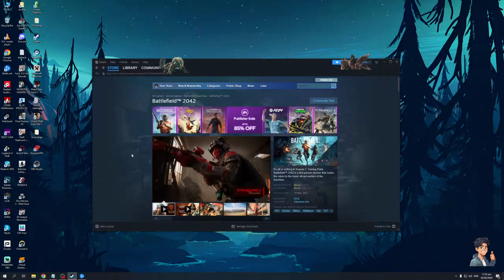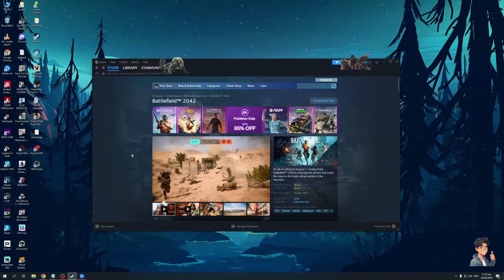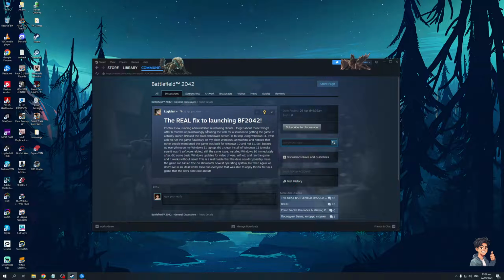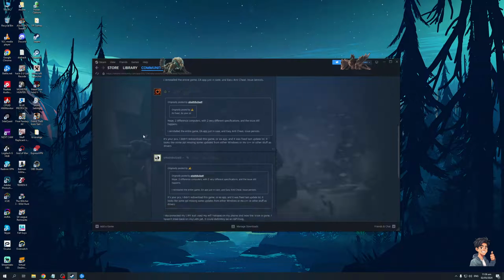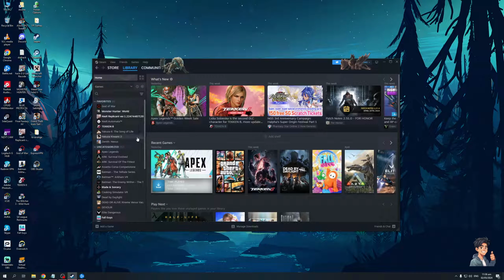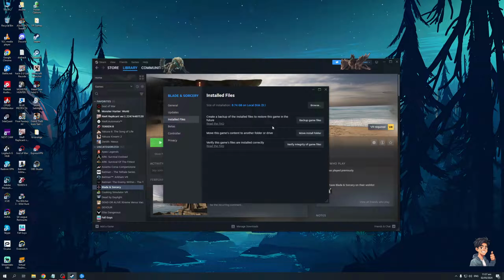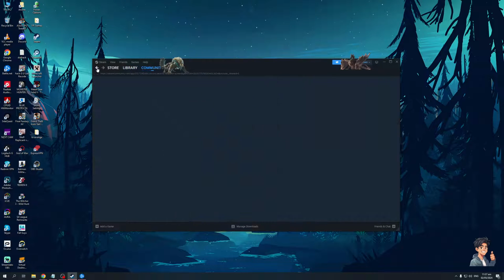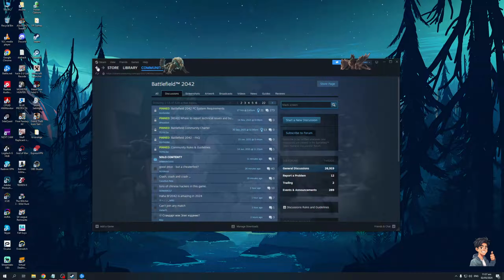How To Fix Black Screen Stuck On Loading Screen Battlefield 2042 (Full 2024 Guide)